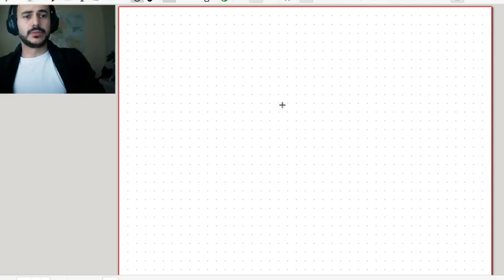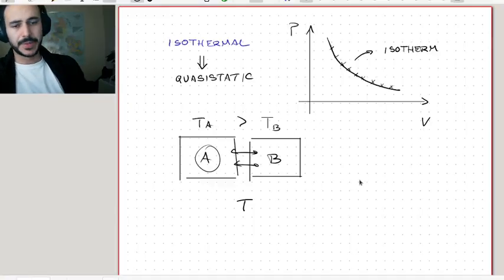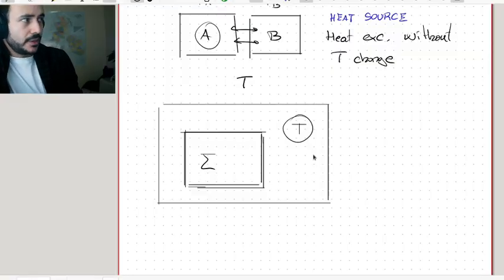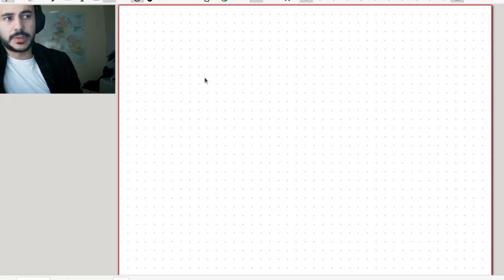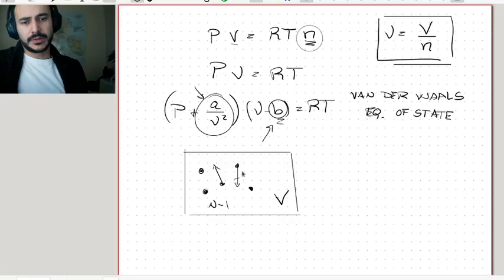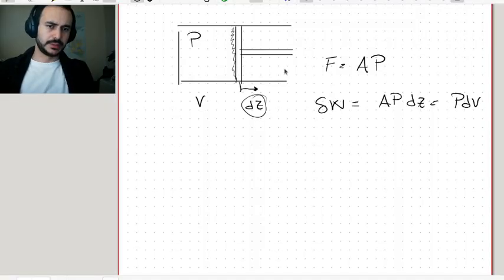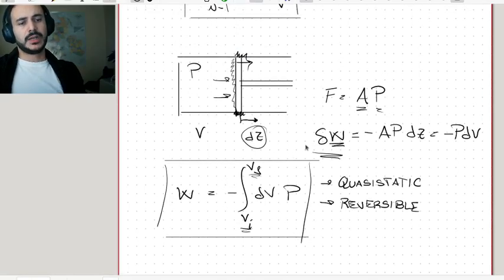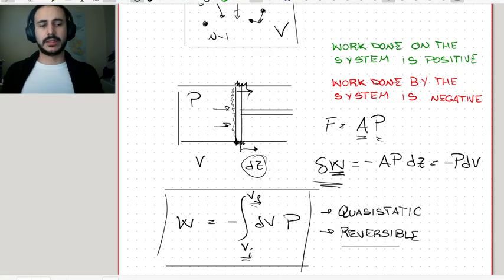Thermodynamic processes and work part 4